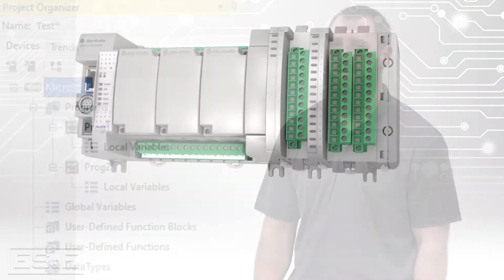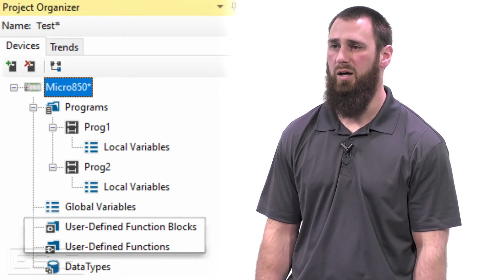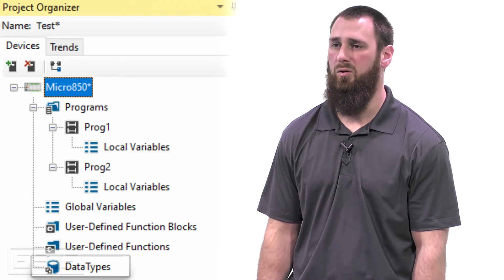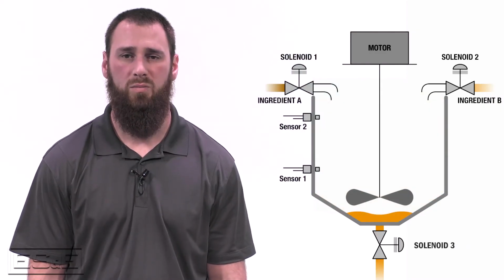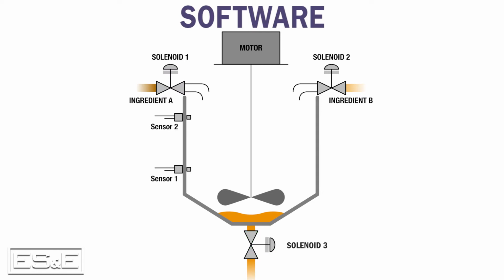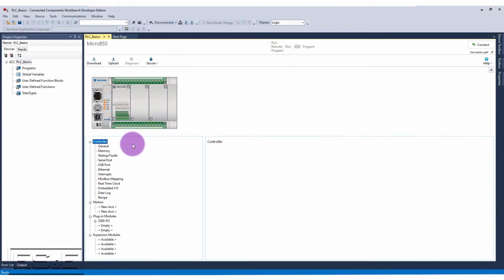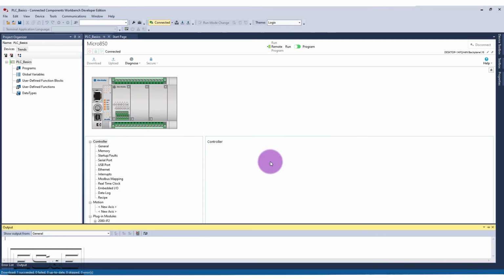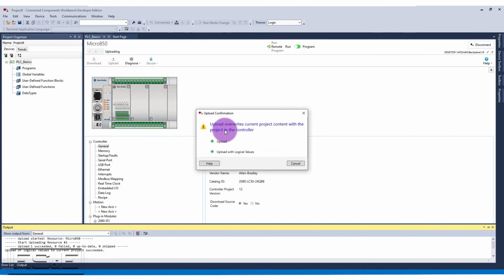Software - PLC Basics Part 8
Welcome to the ES&E PLC Basics Series.
The following materials are presented by Hayden Ireland and Eric Hanley, ES&E's Automation, HMI & Network Specialists.